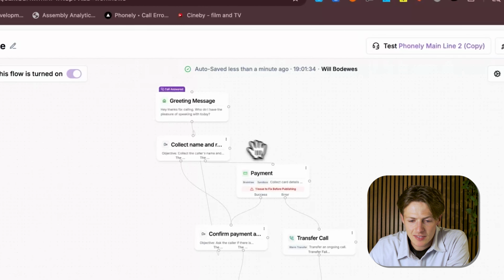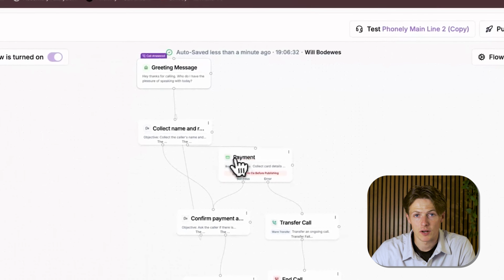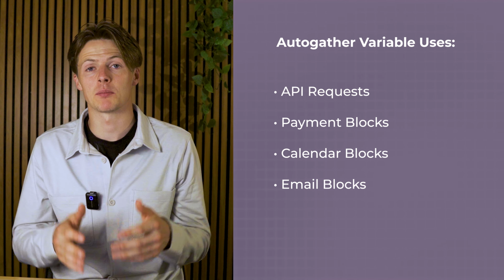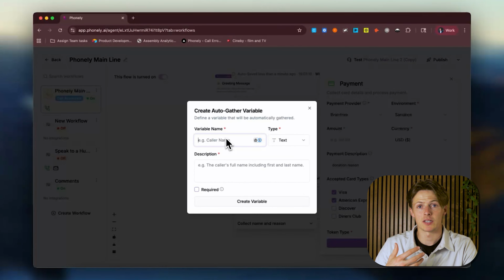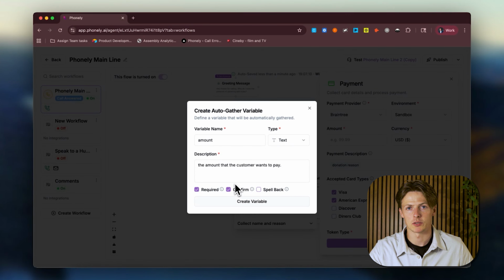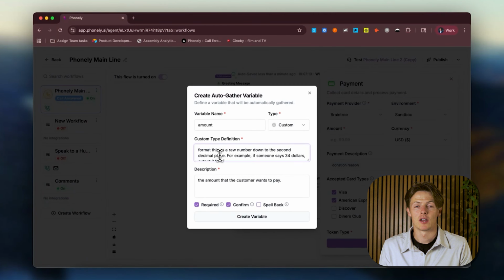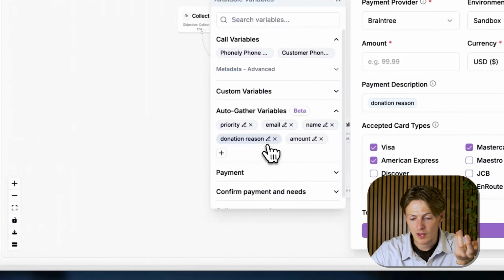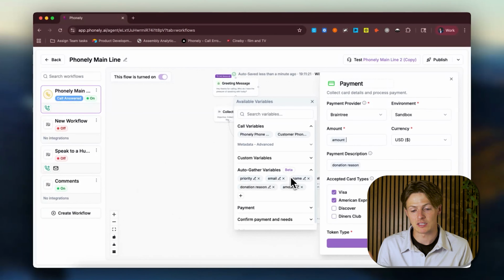Phonely Feature Update: Auto-Gather Variables — The Hidden Power Feature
Learn how to use Auto Gather Variables in Phonely — one of the most powerful and underrated tools in the platform. In this quick tutorial, Will (Phonely’s co-founder and CEO) walks you through how to collect and format information inside your call flows without adding extra blocks or complexity.

You’ll learn how to:
• Create and configure auto gather variables directly inside your blocks.
• Use them to collect information for payments, calendars, APIs, and more
• Format variables with custom types (like currency or numbers)
• Streamline your agent design to keep flows clean and intelligent

By the end, you’ll see how Auto Gather Variables can save time, reduce errors, and make your AI receptionist or call agent smarter — all while improving the customer experience.

Timestamps:
0:00 – Introduction
0:25 – What are Auto Gather Variables?
1:20 – How to define variables inside blocks
2:10 – Using custom types for better data formatting
3:15 – Auto confirm logic explained
4:00 – Why this feature saves time and complexity
5:00 – Final thoughts and next steps

About Phonely:
Phonely is building the world’s most advanced AI phone service — helping businesses create lifelike AI agents that sound, think, and act just like people. From customer support to sales, automate conversations and unlock real insights through voice AI.